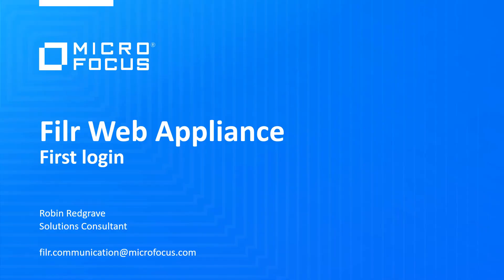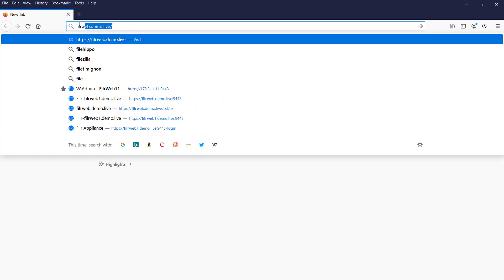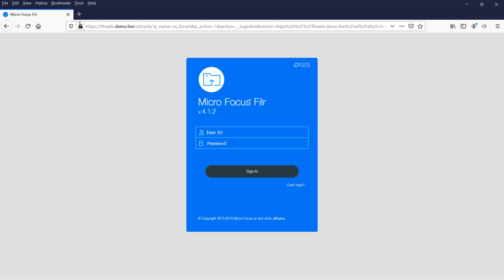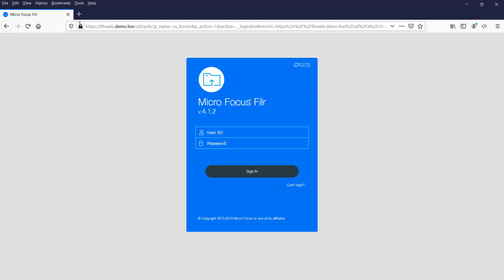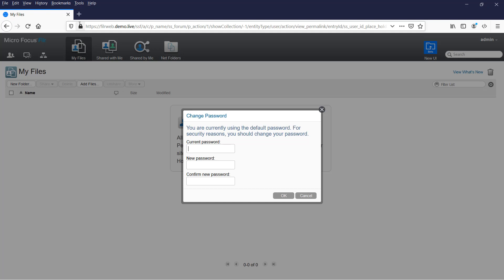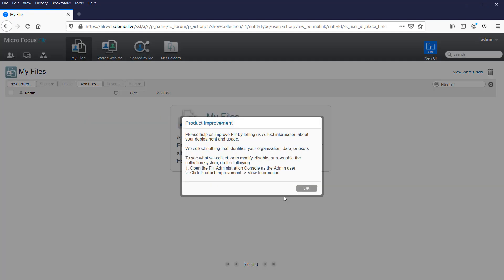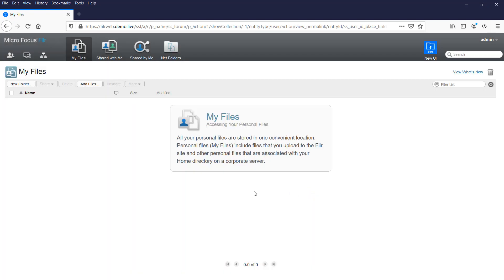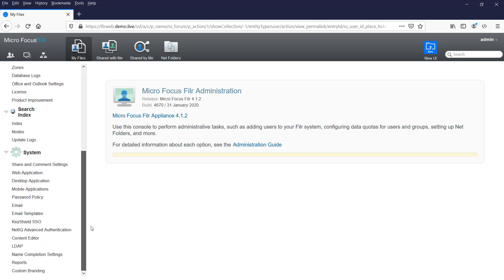Filr 4.2 - Filr Web Appliance First Login